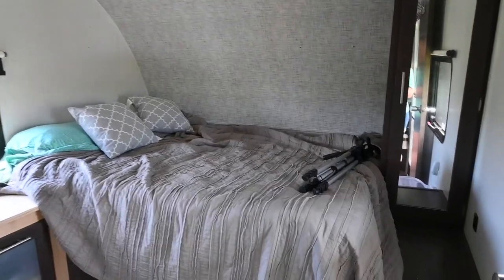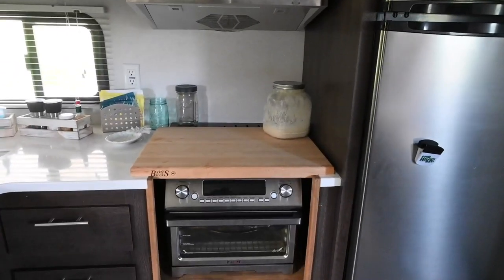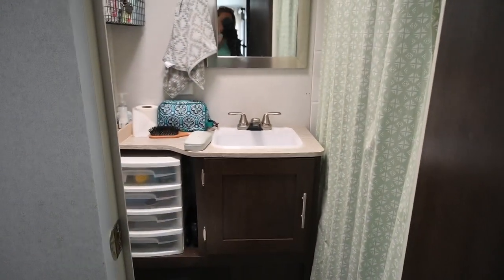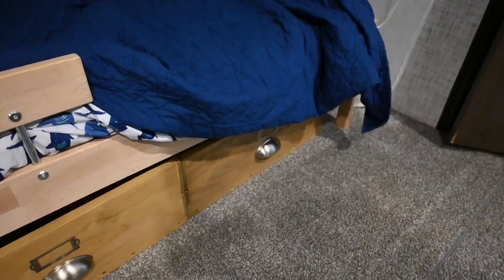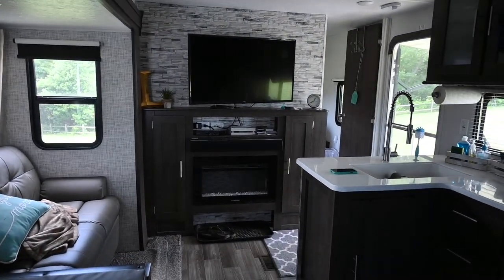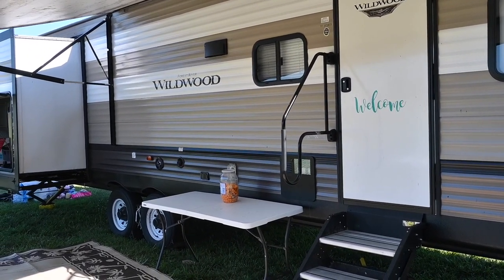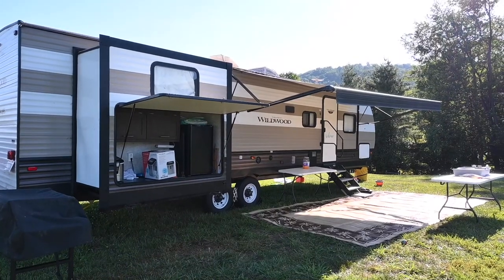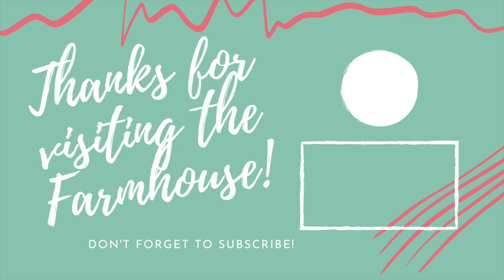Camper Tour | Wildwood 31KQBTS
Welcome to the Farmhouse!! It is a camping weekend for us and I thought I would bring you along and show you our camper (Wildwood 31KQBTS).

We love living the simple farmhouse lifestyle, it has brought us closer together as a family and opened our eyes to many different things.  We want to encourage you to live the simple farmhouse lifestyle.  You don't have to have land or a huge knowledge base. You can start with no land and limited know-how, we are here to inspire you and show you how!

And And And.